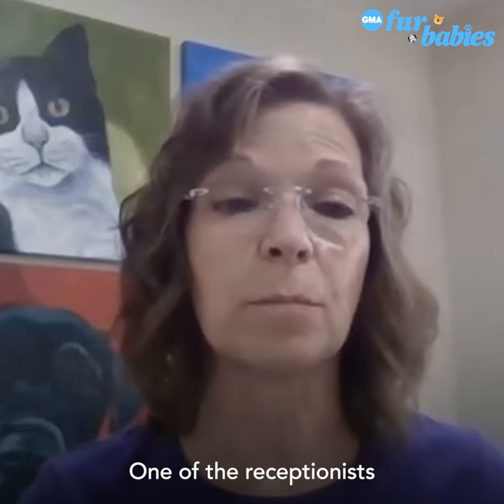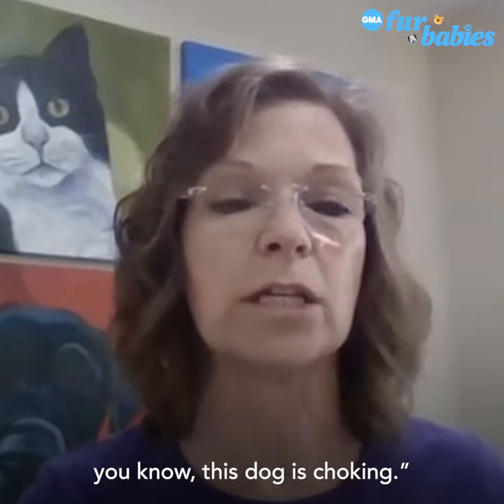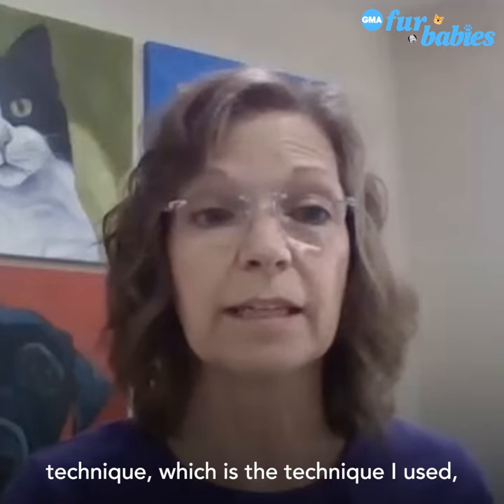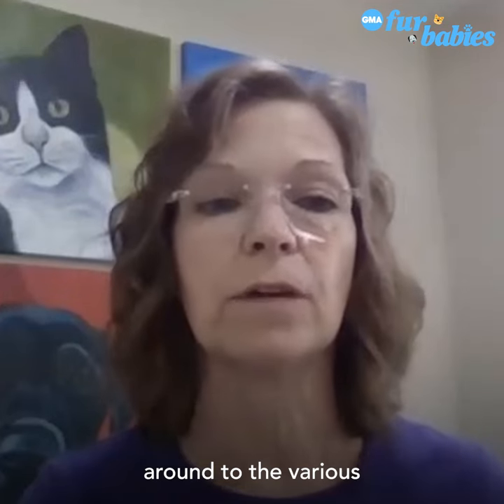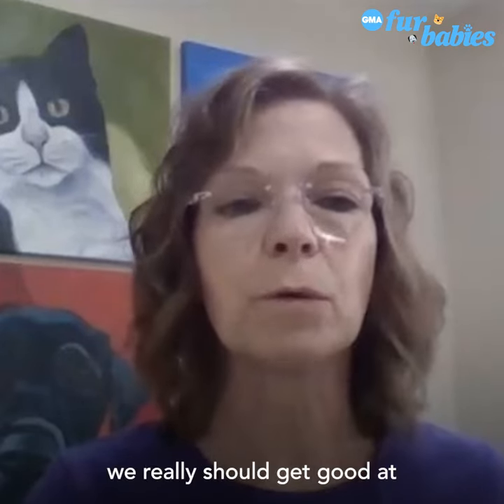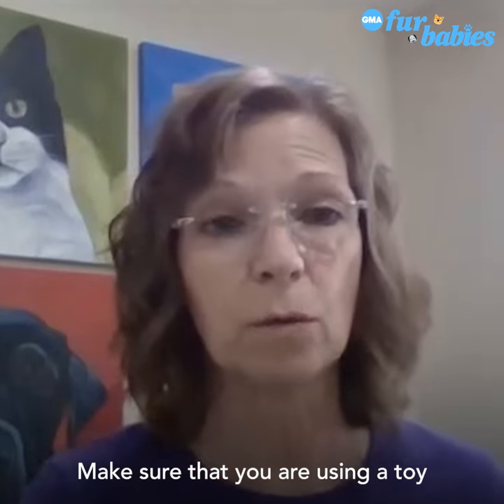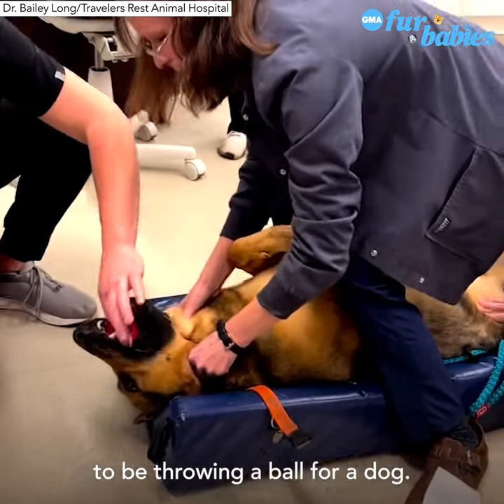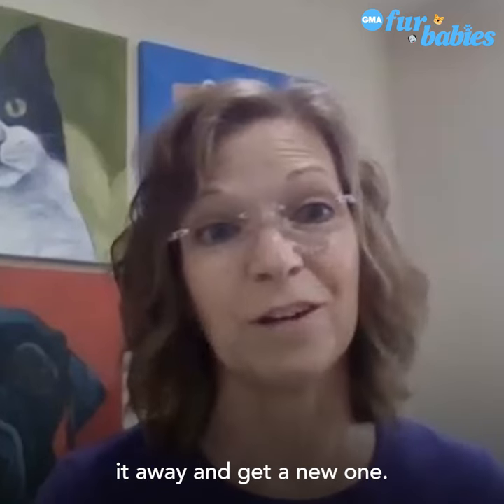Veterinarian saves dog from choking on toy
Dr. Margaret Hunt of Travelers Rest Animal Hospital used the external extraction technique to dislodge the toy.